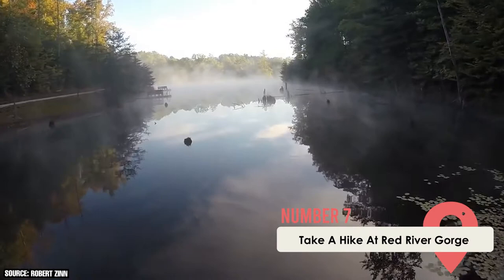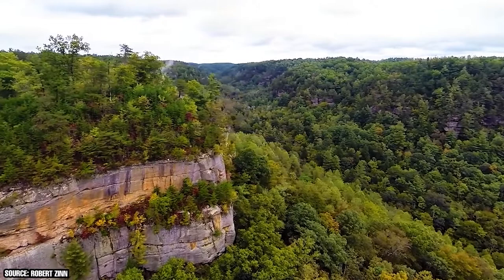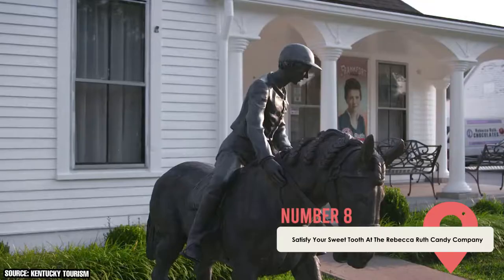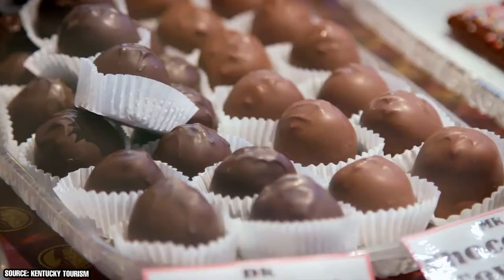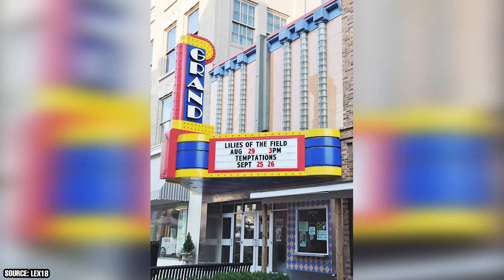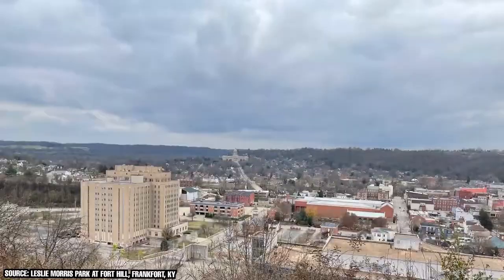Best Things to Do in Frankfort, Kentucky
What are you most excited to see or do when you arrive in Frankfurt? And if you've already been there before, what are some of your favorite attractions?

00:00 - Intro
00:39 - Kentucky's Two State Capitol Buildings
01:26 - Tour A Bourbon Distillery
02:28 - Learn About Conservation At Salato Wildlife Education Center
03:27 - The Thomas D. Clark Center For Kentucky History
04:17 - Visit The Governor's Mansion
04:52 - Step Back In Time At Liberty Hall Historic Site
05:44 - Take A Hike At Red River Gorge
06:27 - Satisfy Your Sweet Tooth At The Rebecca Ruth Candy Company
07:34 - Take In A Show At The Grand Theater
08:03 - Get Lost In Nature At Leslie Morris Park
08:41 - Outro

Join Viewcation as we explore the many reasons why Frankfurt, Kentucky, deserves a lot more praise than it typically receives. It may be a bit of an underappreciated destination, but that doesn't mean that it's lacking in must-see attractions!

The capital city of Kentucky, Frankfurt, is definitely a city you should consider visiting – especially if you find yourself passing through the Bluegrass State.

Located along the banks of the Kentucky River, Frankfurt is a town that offers a little something for everyone. Whether you're interested in exploring museums, galleries, and gorgeous public parks or eager to sample Kentucky's famous selection of Bourbon, Frankfurt has just about all the bases covered.

Frankfurt is just a short drive to neighboring cities such as Lexington, Cincinnati, and Louisville, which means that it makes for a pretty phenomenal base if you're visiting this region of the country. And if you're a nature lover, the nearby Daniel Boone National Forest is without a doubt one of the most beautiful places on this side of the continental divide. There you can spend countless hours hiking, kayaking, bouldering, and even bird-watching!

While watching this video be on the lookout for attractions that are particularly interesting to you. Take a note of those and share them in the comments.